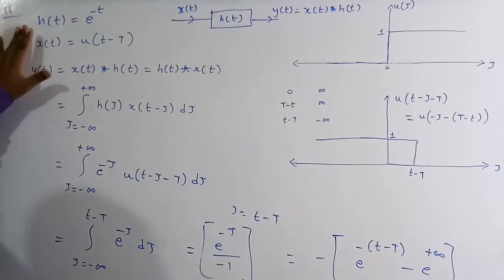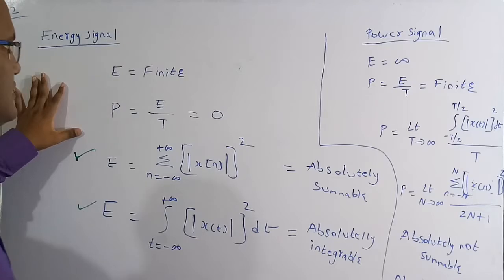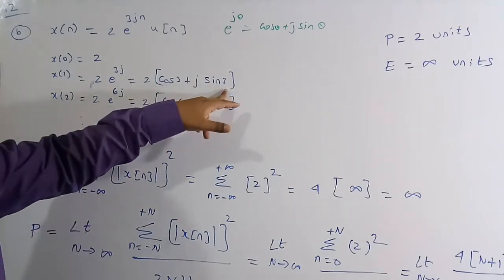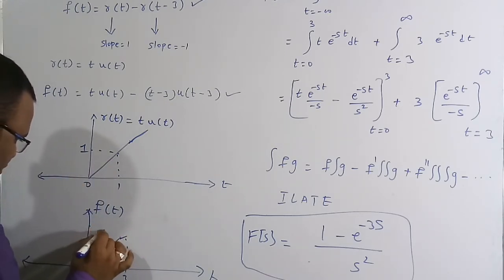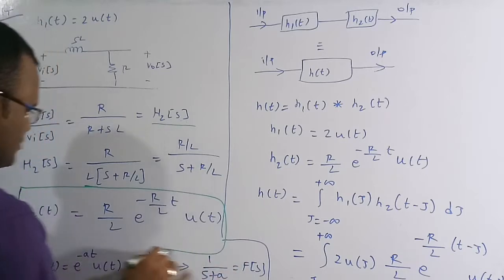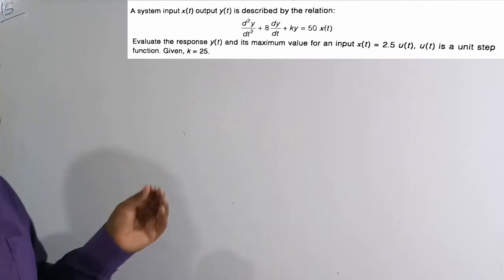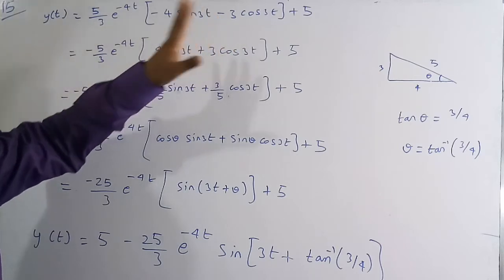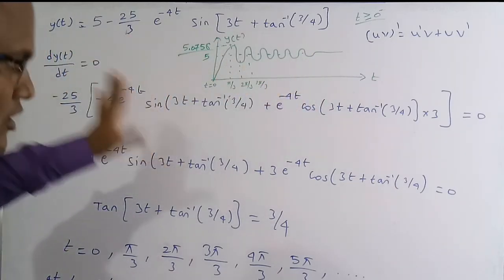Lecture = 3 Signals and Systems (UPSC Civil Service Exam ) MAINS Solutions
In this video I am teaching about Signals and systems (UPSC Civil Service Exam) Mains Solutions  in detailed manner and easily remember to crack competetive exams